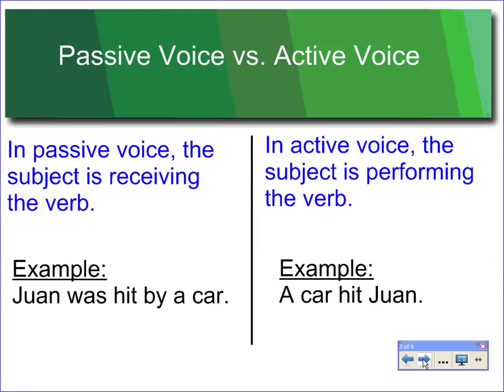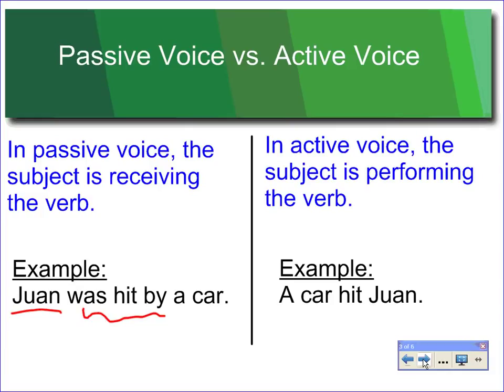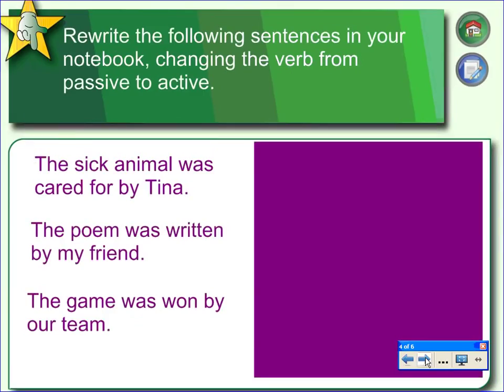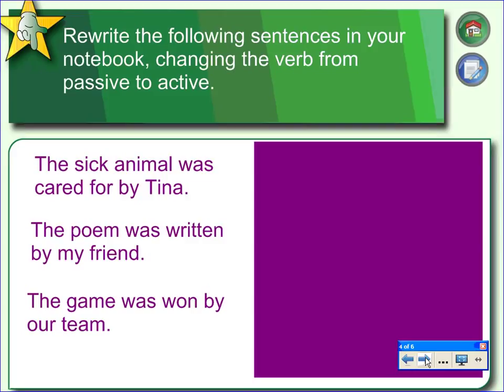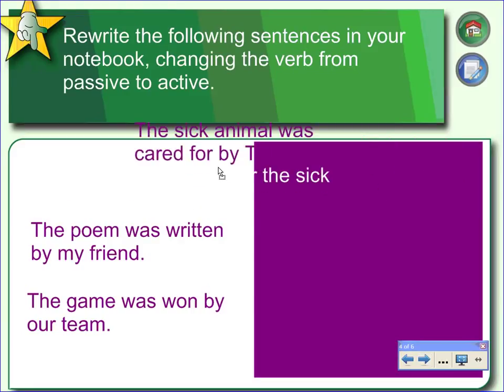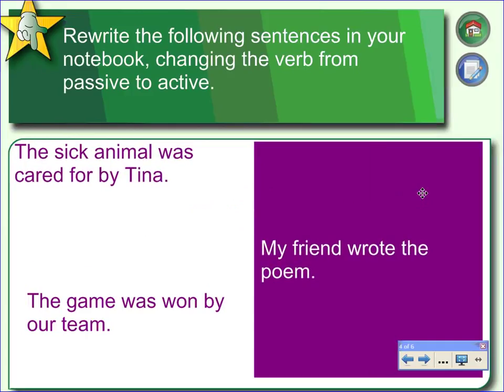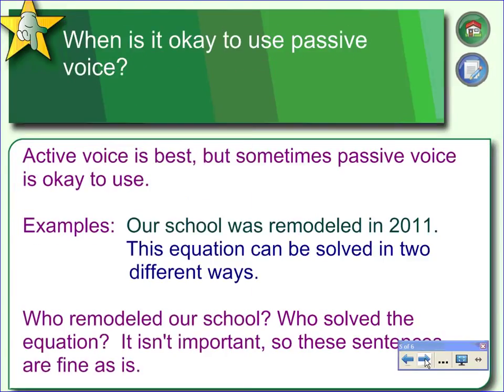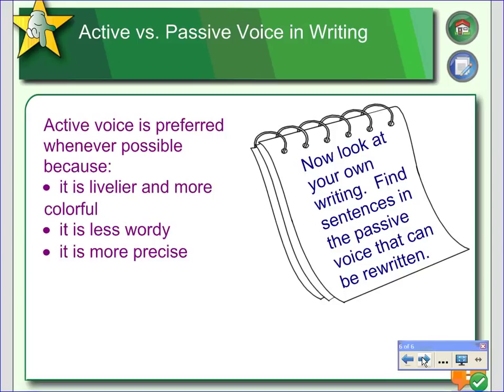Using the Active and Passive Voice in Writing complete explanation